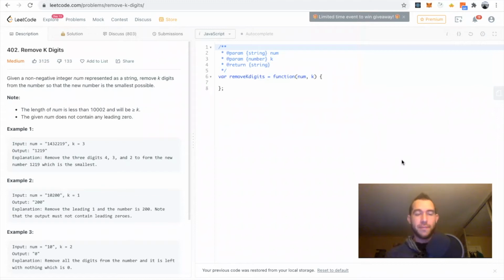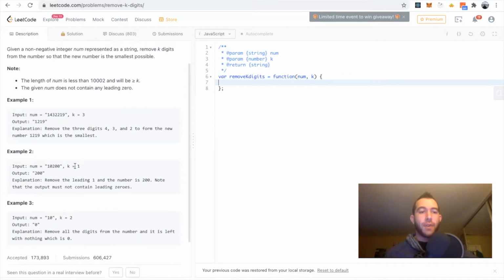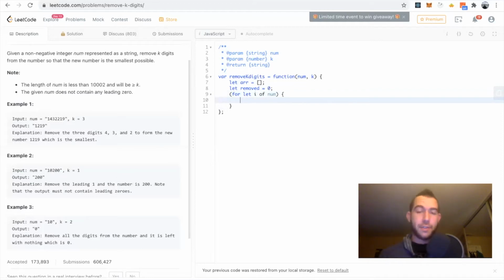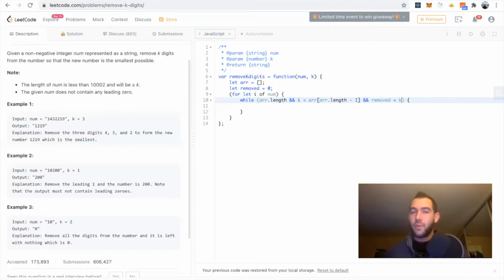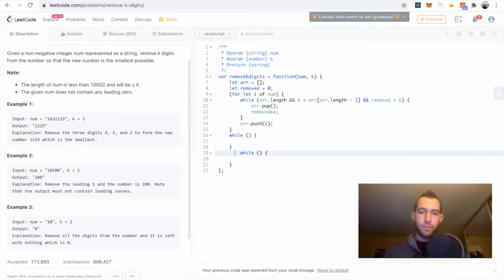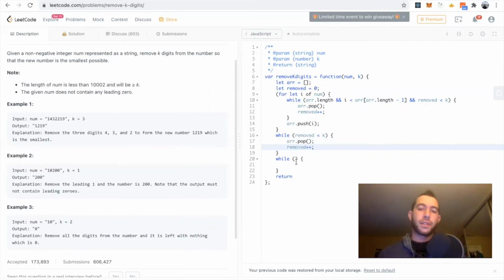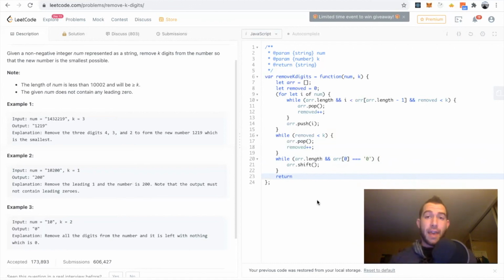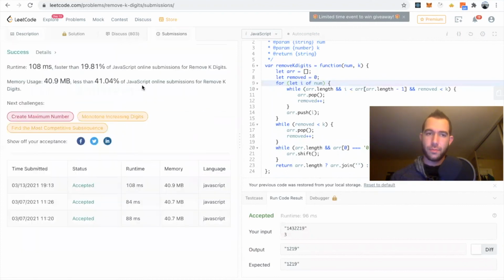Remove K Digits (JS) Leetcode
Demonstration of how to solve medium-leveled problem #402 on Leetcode written in Javascript.